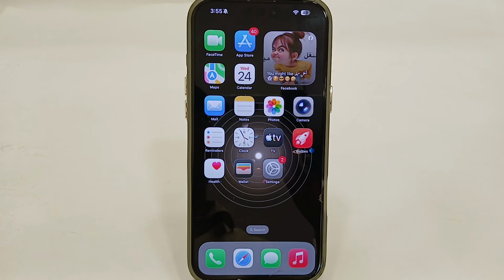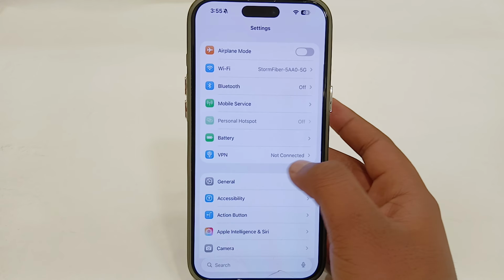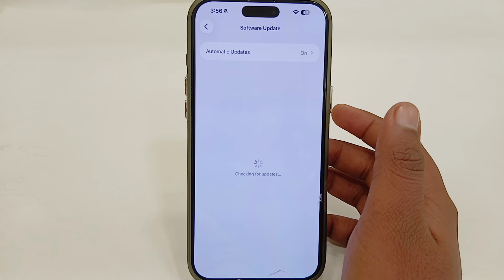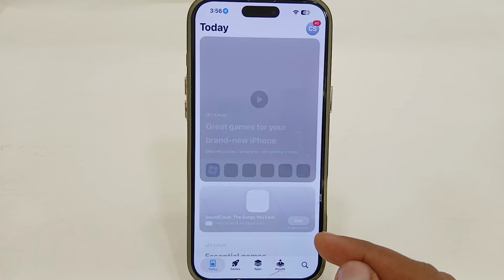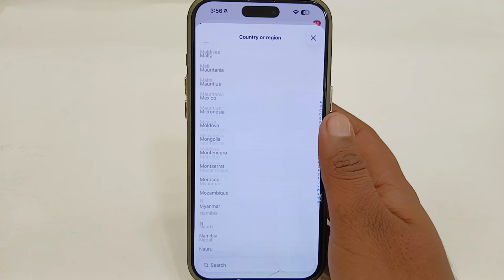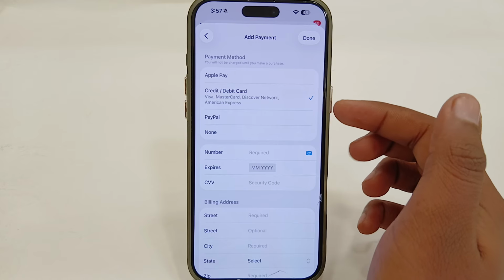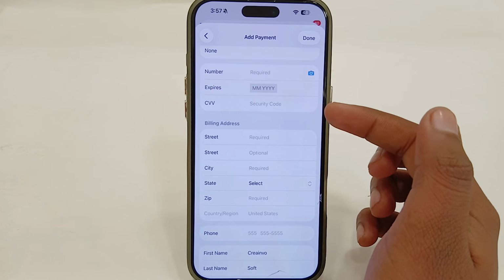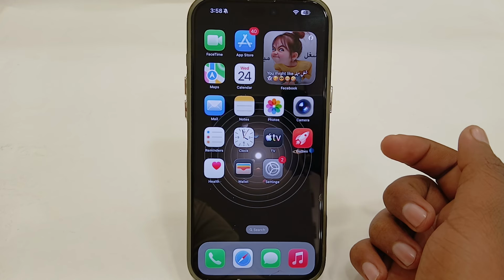How to Add a Debit or Credit Card to Your Apple ID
🔹 YouTube Description

Want to add a debit or credit card to your Apple ID for App Store, iTunes, or Apple services? In this video, I’ll show you step-by-step how to add a payment method to your Apple ID on iPhone or iPad.

Learn how to securely link your debit card, credit card, or Apple Pay to make purchases smoothly. I’ll also cover tips to avoid errors while adding your card.